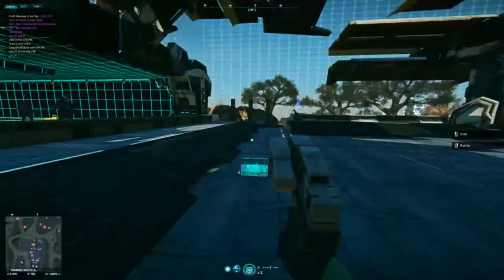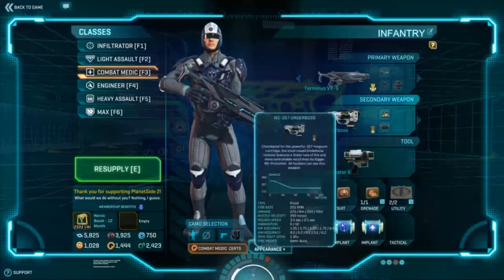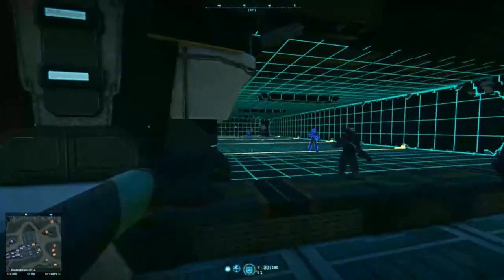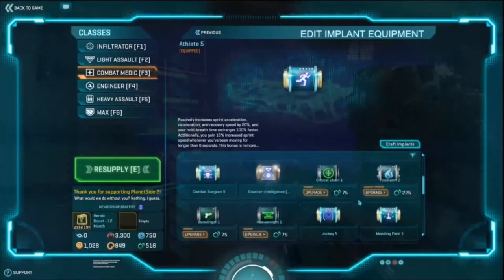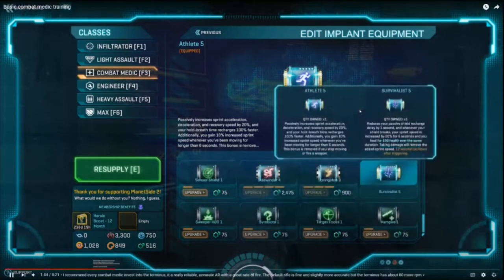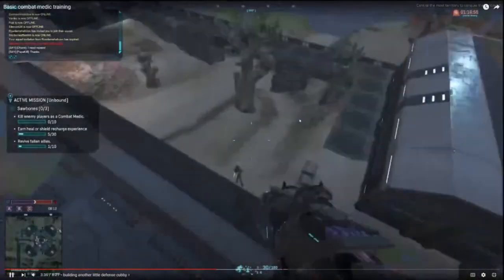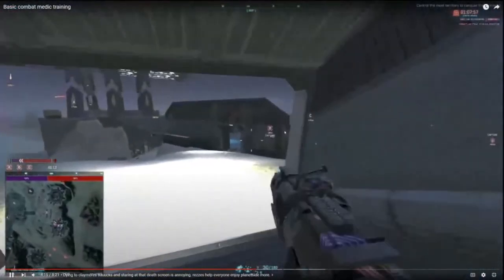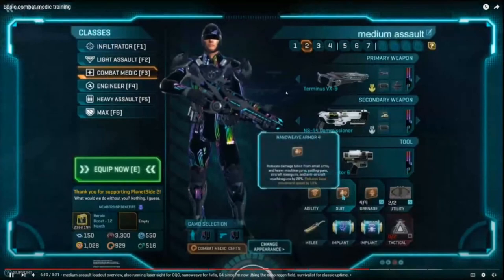All About Combat Medic with slimshaneyyVS - pt. 1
Join slimshaneyyVS as he shares his knowledge and experience on both shield and heal medics. We'll discuss a plethora of topics, including implants and loadouts which will make you a more effective medic. The training will begin on Discord with a review of all of the basics, and highlight tips and tricks from videos of Slim’s gameplay. Up your own medic gameplay, and learn what you can do to improve the lives of your allies!